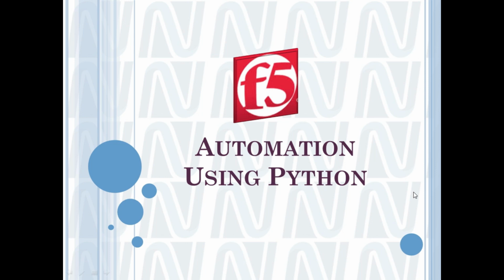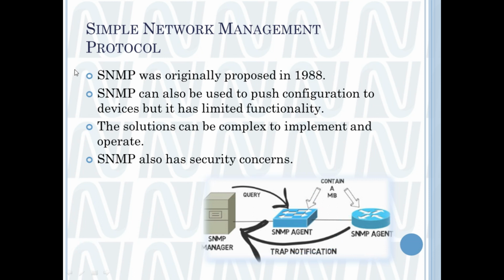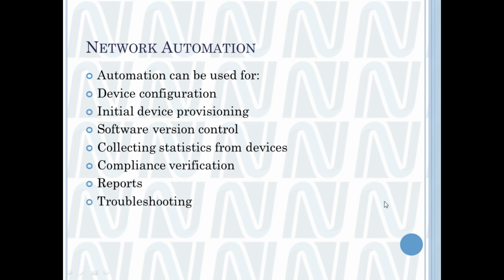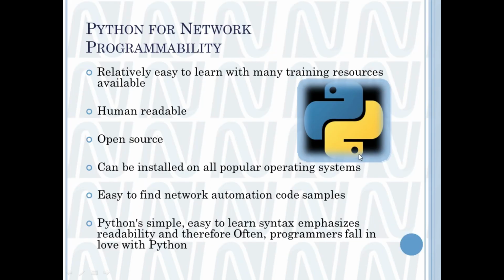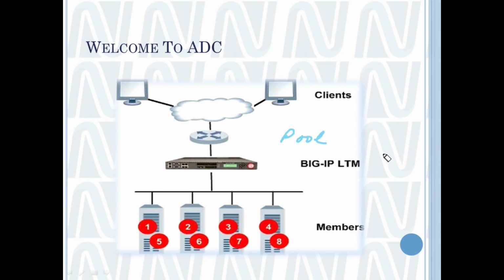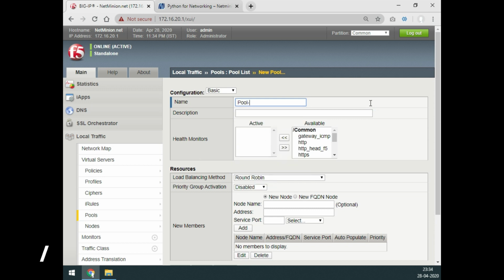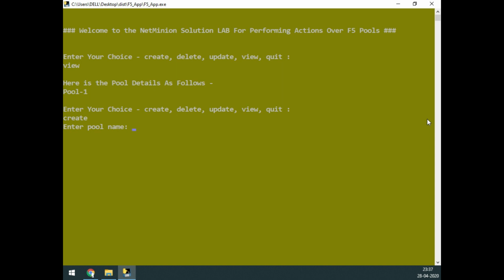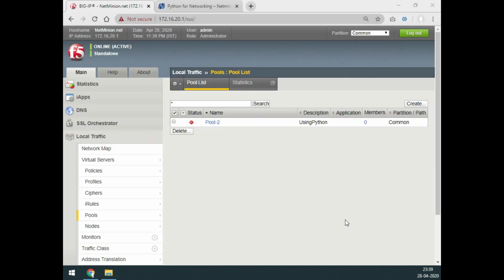Automating F5 Application Services: A Practical Guide|| F5 Python automation|| F5 Automation API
Keep Learning
Keep Growing